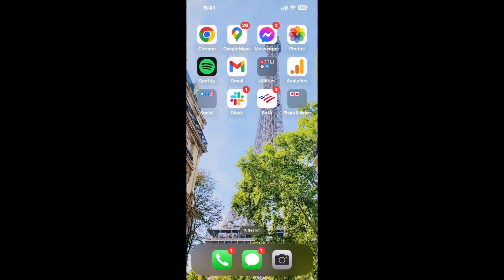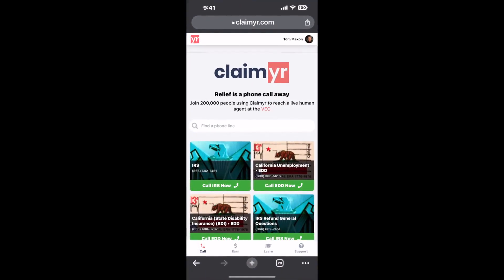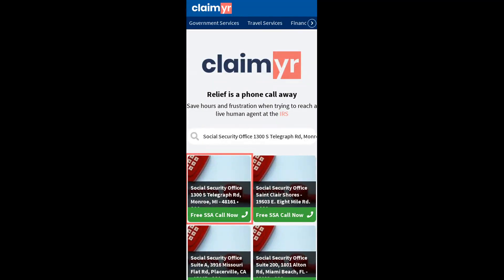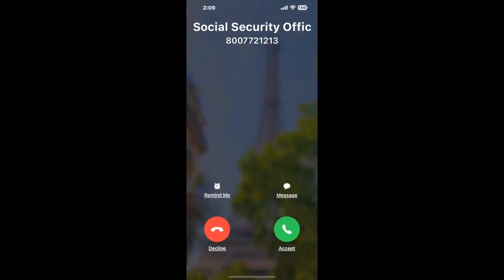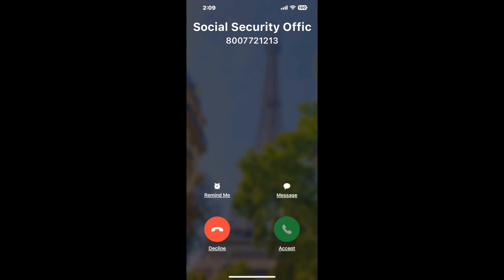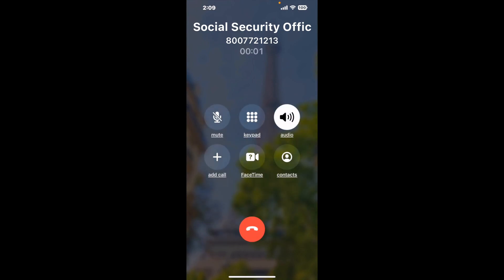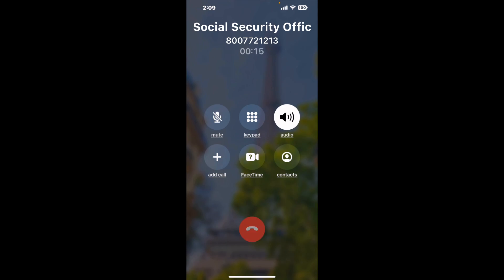Social Security Office 1300 S Telegraph Rd, Monroe, MI - 48161 Phone Number - How To Reach A Live Pe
Social Security Office 1300 S Telegraph Rd, Monroe, MI - 48161 Phone Number Update - how to call Social Security Office 1300 S Telegraph Rd, Monroe, MI - 48161 and get a live human agent on the phone.

    How can I speak to a live person at Social Security Office 1300 S Telegraph Rd, Monroe, MI - 48161?

    There are two methods to reach a live person:

    - 1.) by calling manually over and over again, get on a long hold, and then hope the call doesn't drop -- and I'll show you how to do that,
- 2.) use a calling tool that dials for you, stays on hold, and forwards a call to your phone number when an agent is on the line. (RECOMMENDED)

    - **Step 2**: select/search for "Social Security Office 1300 S Telegraph Rd, Monroe, MI - 48161 "
    - **Step 4**: kick back, relax, and wait for your phone to ring with a Social Security Office 1300 S Telegraph Rd, Monroe, MI - 48161 agent on the line!

    What is the best time to call Social Security Office 1300 S Telegraph Rd, Monroe, MI - 48161 ?

    The best time to call Social Security Office 1300 S Telegraph Rd, Monroe, MI - 48161  is Wednesday and Thursday afternoons. ⚠️**WARNING**⚠️: please beware that you often need to dedicate an entire day to dialing over and over **just to get on hold**. Also, Social Security Office 1300 S Telegraph Rd, Monroe, MI - 48161 is notorious for *dropping calls even when you finally do get on hold*! So if you decide to start calling mid-week, due to excessive call volume, you may not be able to reach an agent until the following week or longer.

If you don't consider calling Social Security Office 1300 S Telegraph Rd, Monroe, MI - 48161 a full-time profession, consider using a calling tool such as Claimyr to guarantee a callback with an agent on the line with zero hold time.